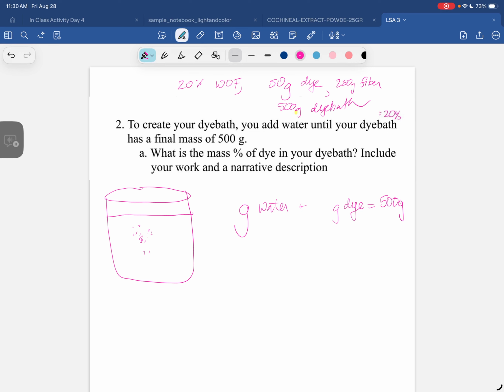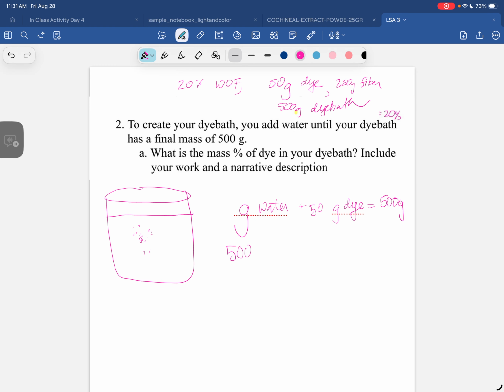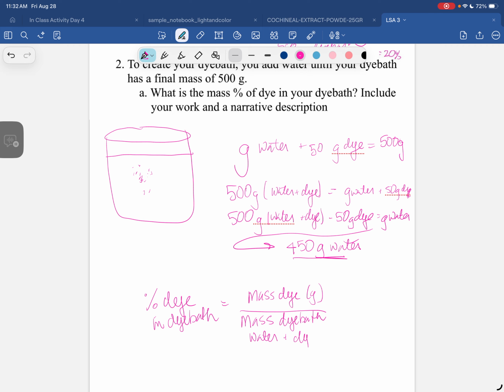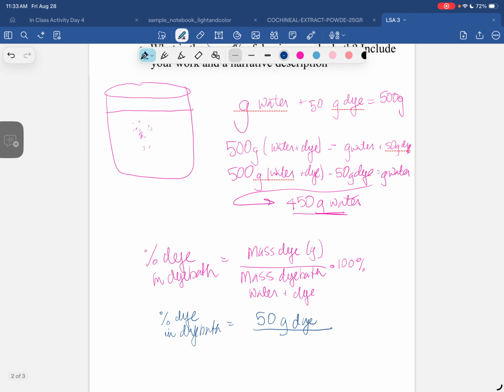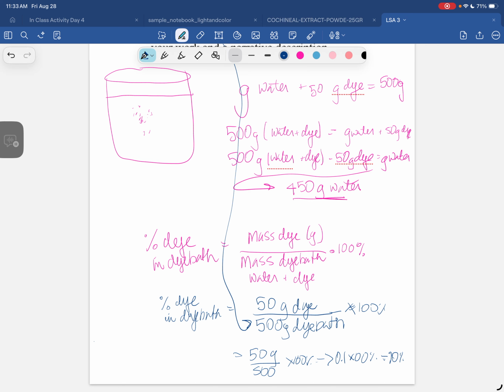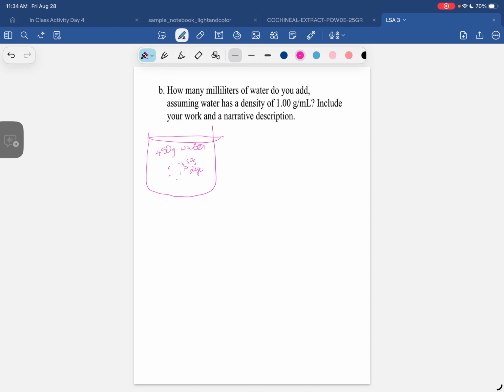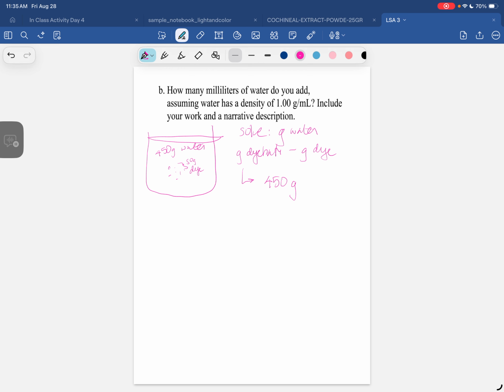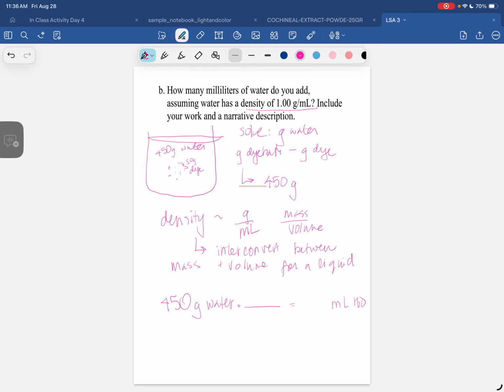LSA 3 #2, solving for mass% of dye and volume of water used, in mL